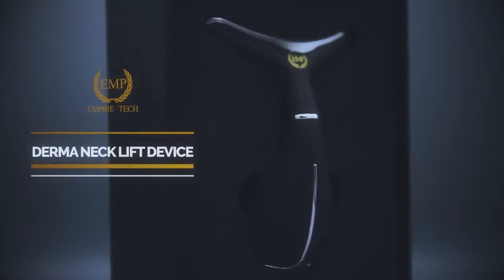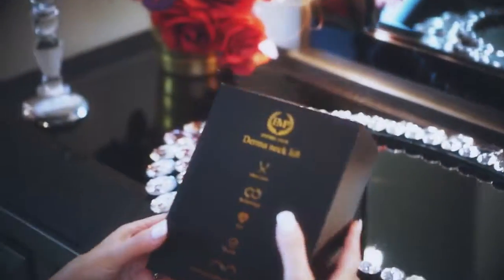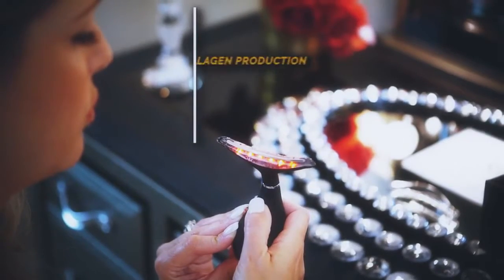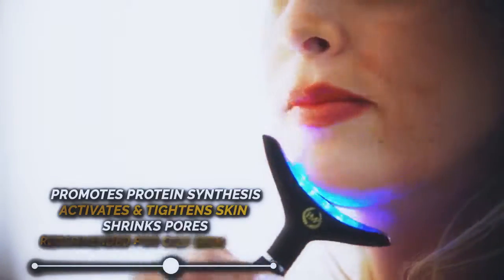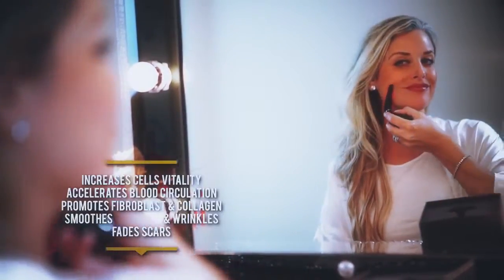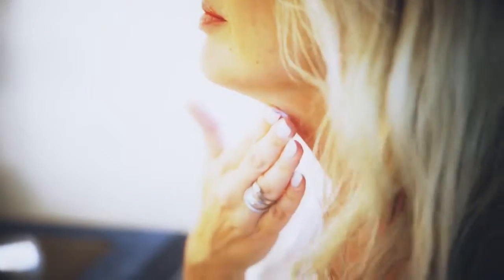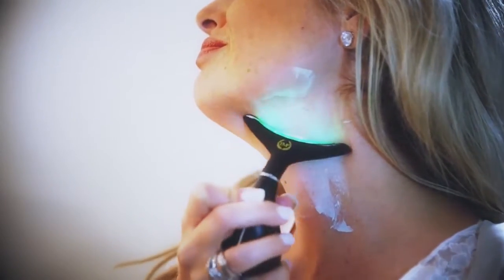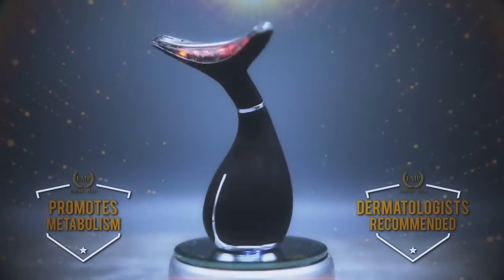Neck Lift LED Device by EMP